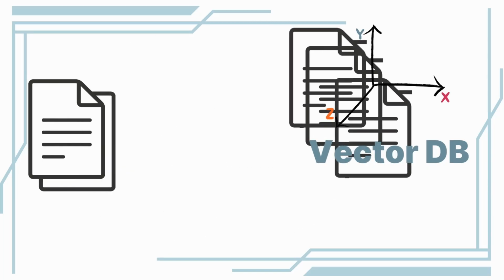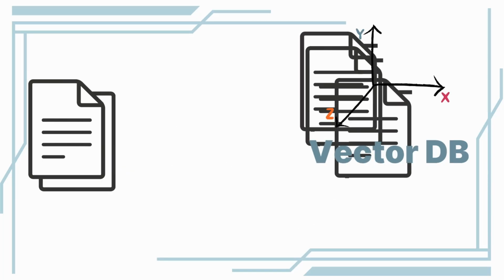Why Vector Databases Are Taking OVER in 2024!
If you haven't been living under a rock, you might've heard about this specific type of NoSQL database being mentioned quite often lately.
Now, why do you think that is? In fact, do you know what a Vector database is? And what you can do with it?

In this episode I go over all those questions, eventually hitting the actual answer that prompted this episode: Why is everyone ( and their mother ) talking about Vector databases?

- Check out my course on using Redis as a vector database (with practical examples)

== Rate us! ==
To ensure the podcast reaches more developers, make sure to rate it on your favorite podcasting app and in Podchaser!